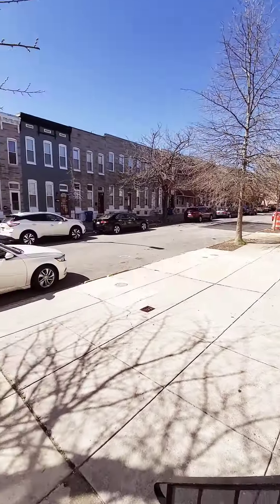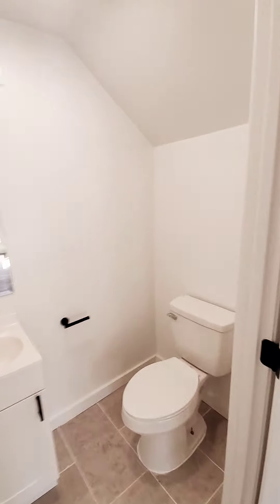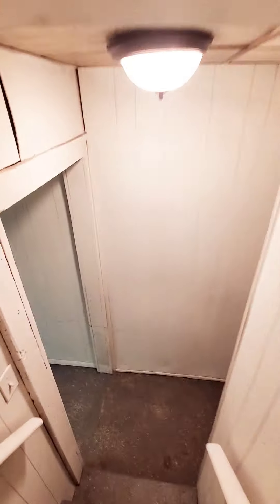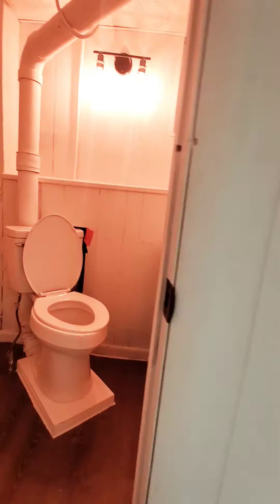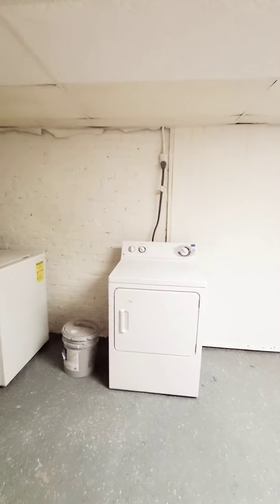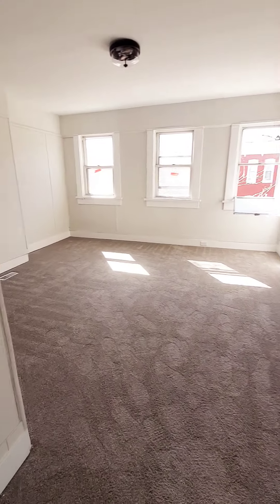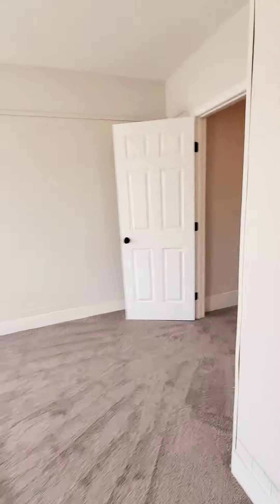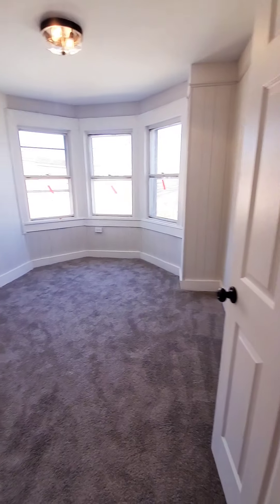Property #408 East Baltimore 3 Br 2.5 Bath Available Immediately